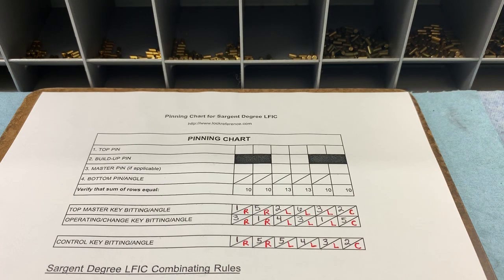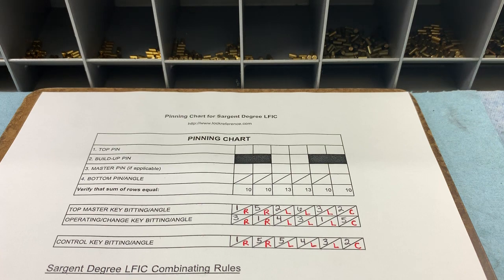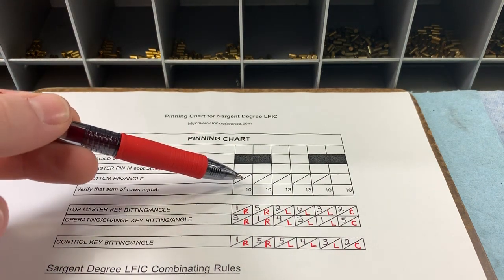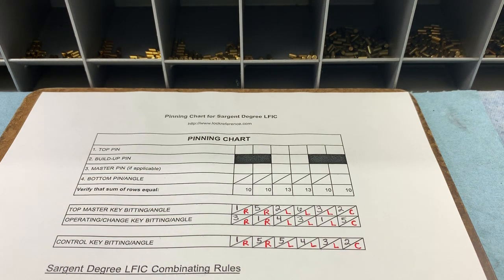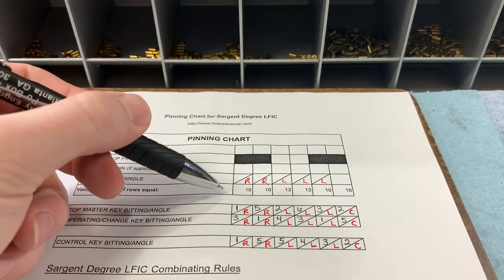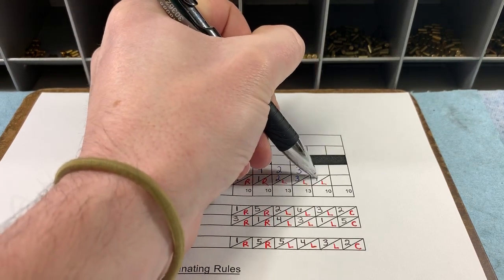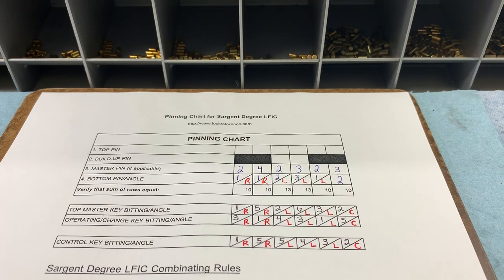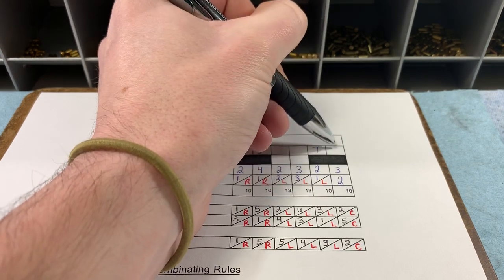Create a Sargent Degree LFIC Pinning Chart in SECONDS